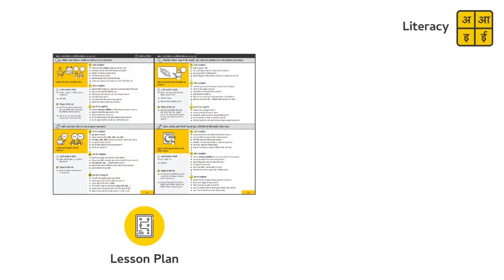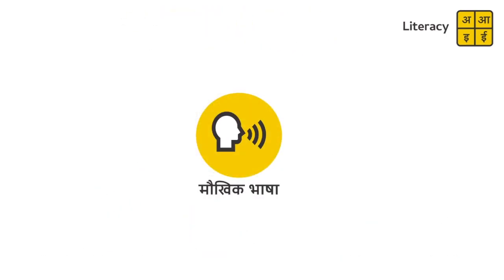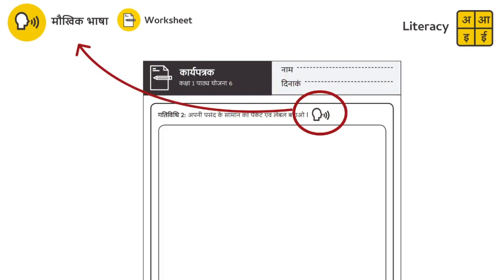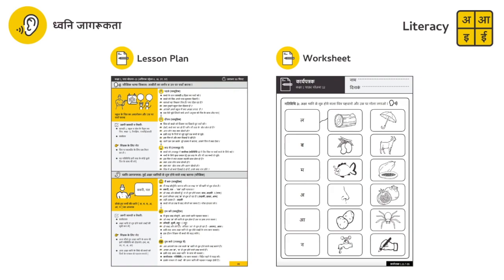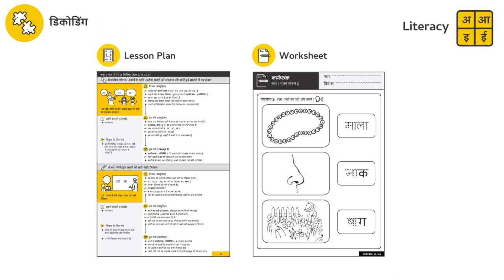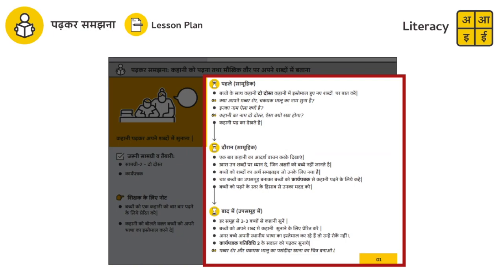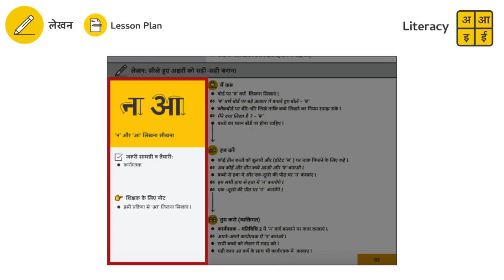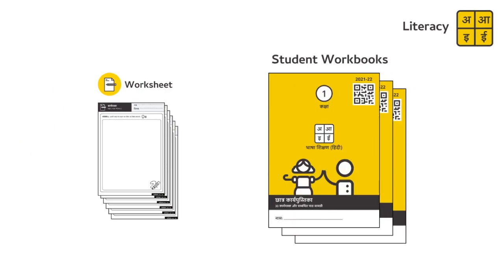CSF Public Goods | Literacy Lesson Plans & Worksheets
Our Literacy Teacher Guide and Workbook offer comprehensive resources for Grade 1 to 3 teachers.

The Teacher Guide includes evidence-based lesson plans, emphasising active participation, a balanced approach, and systematic instruction, while the Student Workbook offers 1:1 mapped worksheets with worked-out examples for independent practice. The Teacher Guide serves as a one-stop solution for understanding the curriculum and structured pedagogy.

Learn more about CSF's Public Goods for Foundational Literacy and Numeracy